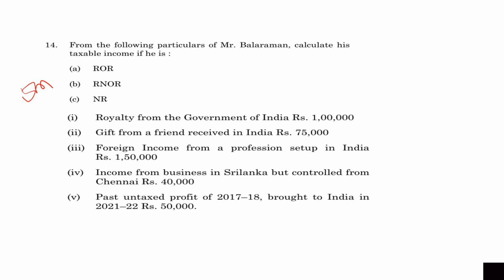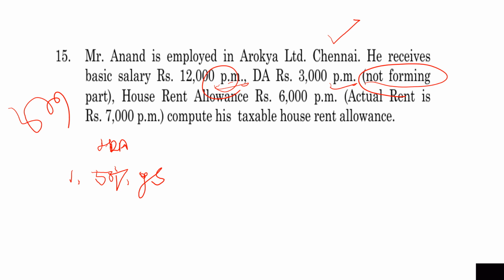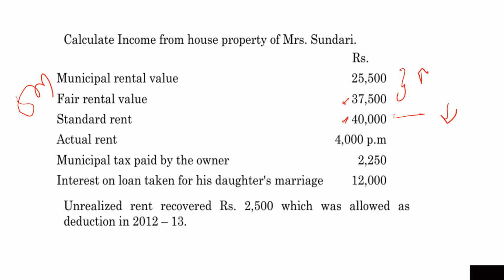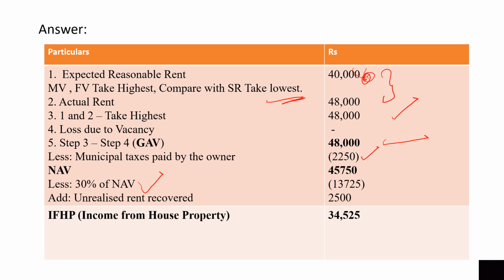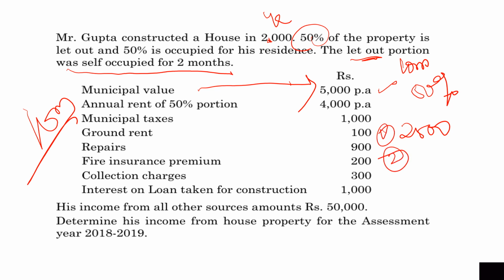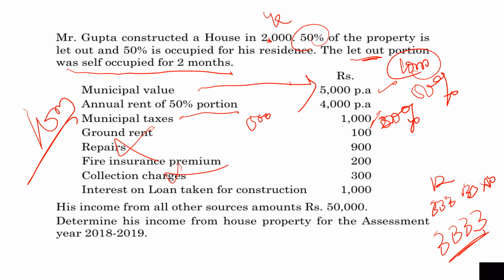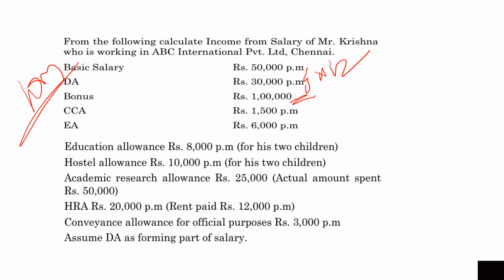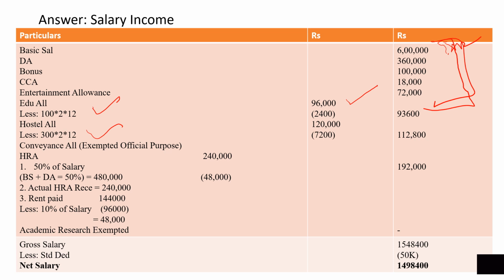Income Tax Previous Yr QP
5 marks and 10 marks discussed